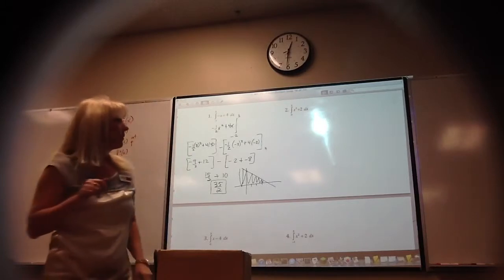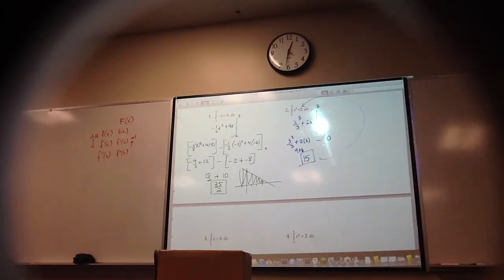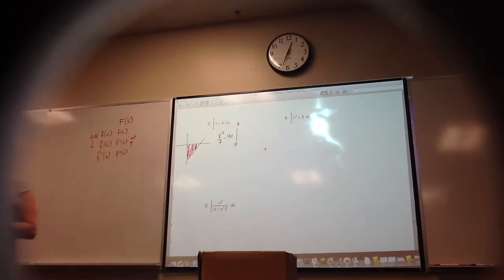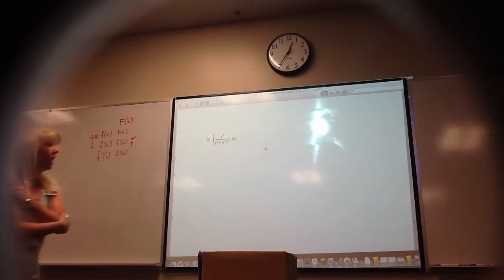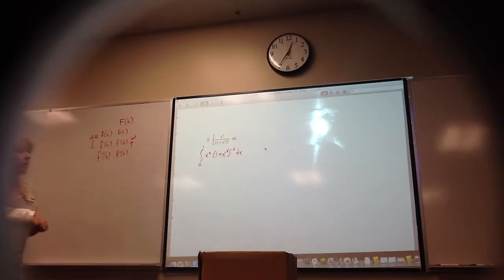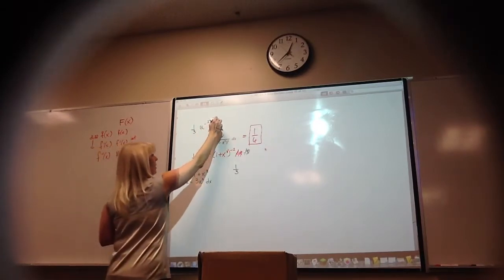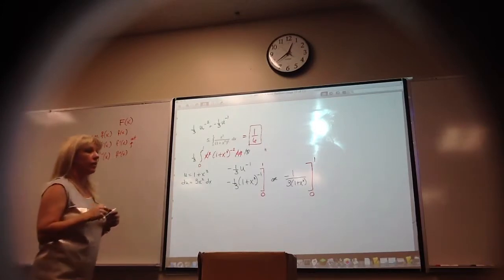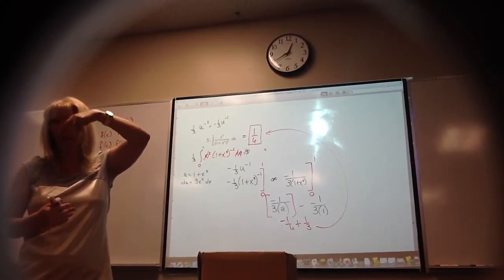Notes from 1/23/13-Part 2